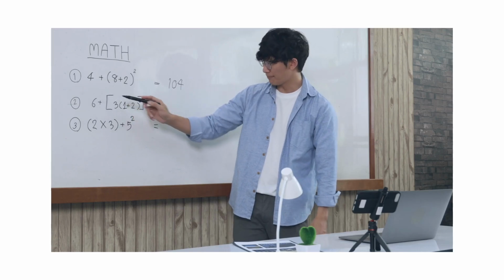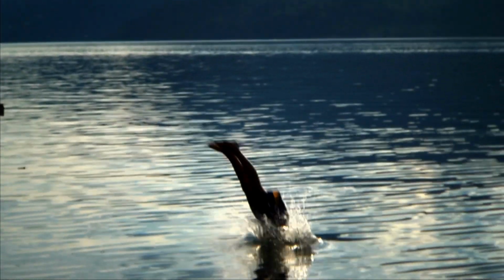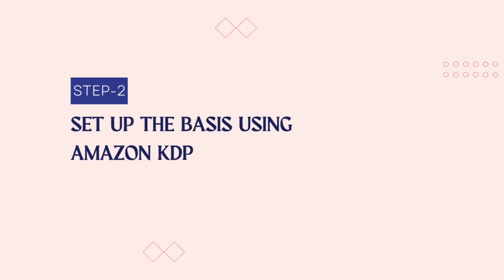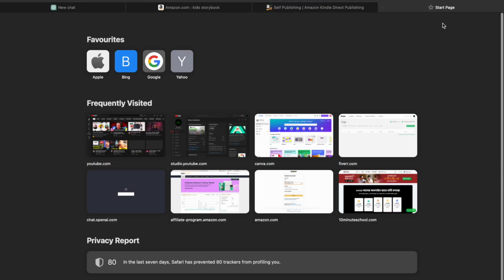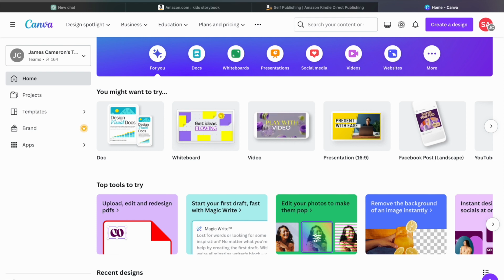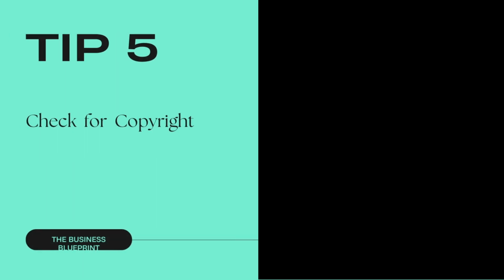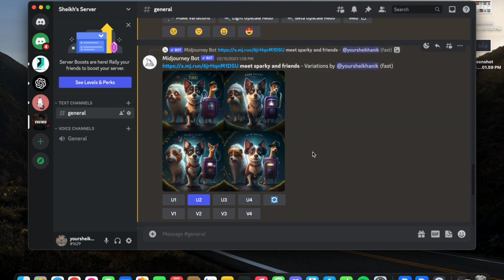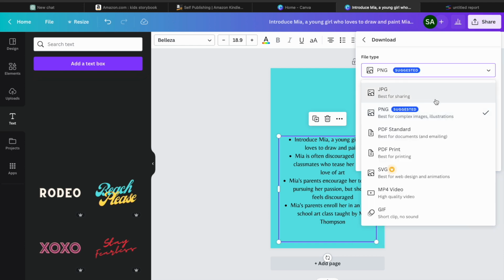Passive Income by Children's Storybook using ChatGPT and Midjourney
Create a book with ChatGPT and publish on Amazon kdp. I'll teach you how to make a children's book and publish it to amazon kdp and make money online. After watching this video you'll learn how to write a children's book and how to illustrate a children's book. By watching the whole video you'll be an expert about Leonardo and Leonardo Ai and making children's books using chatgpt. You'll learn about what is chatgpt and how you can use it and how to make money using chatgpt. Then you'll be able to know how to write a book with chatgpt. I've also talked about kdp amazon step by step and make passive income with chatgpt and midjourney.